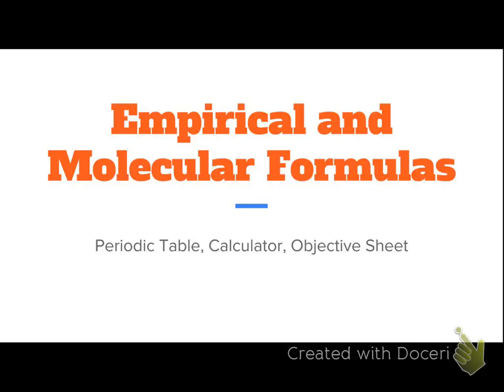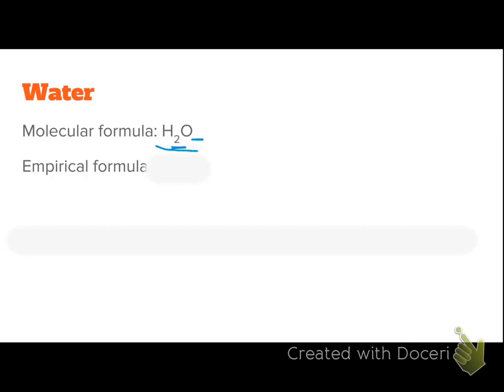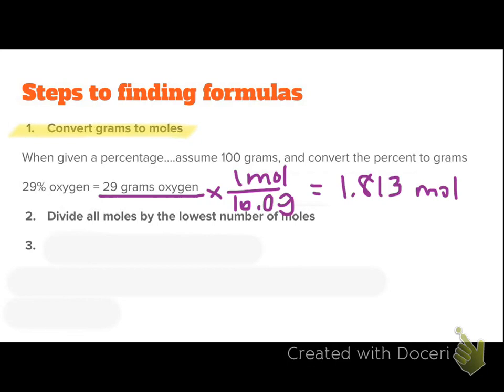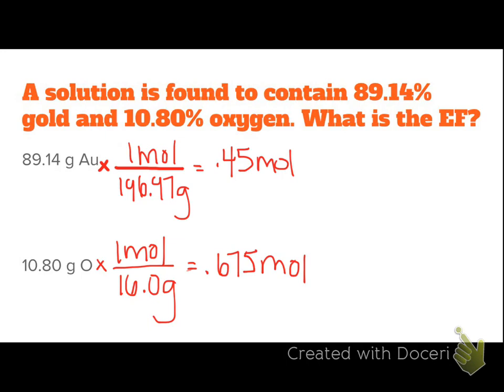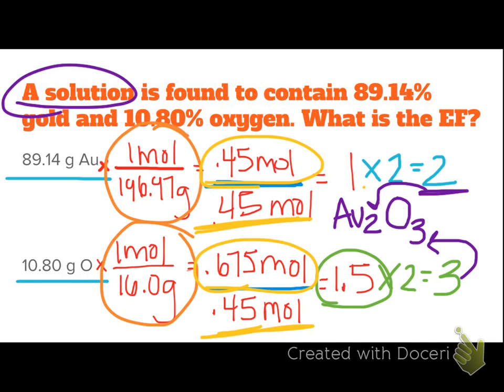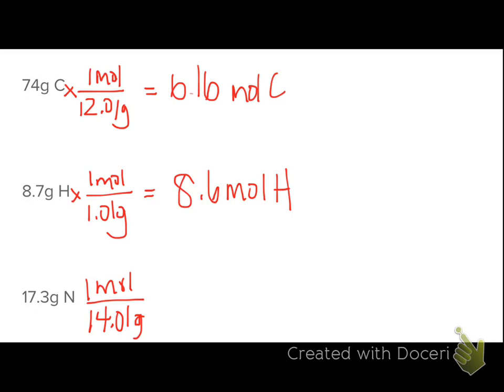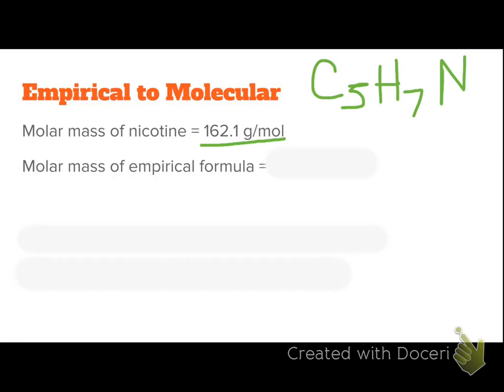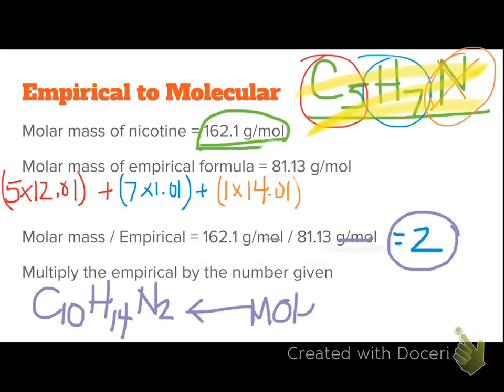Empirical and Molecular Formulas